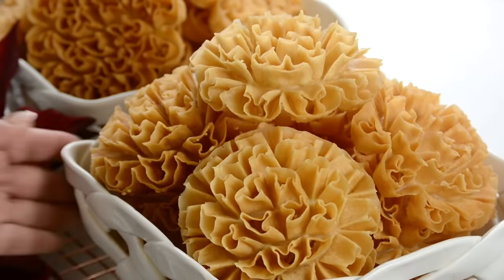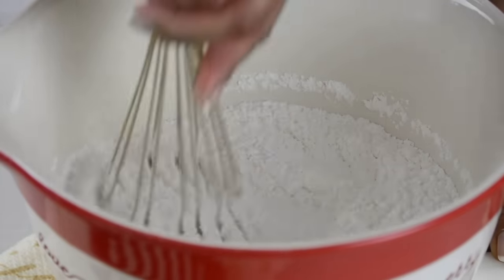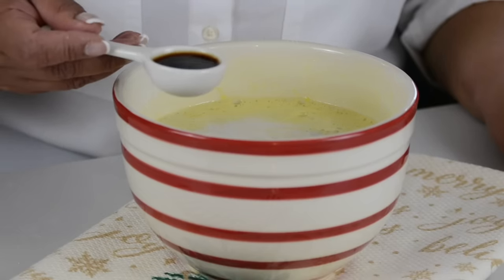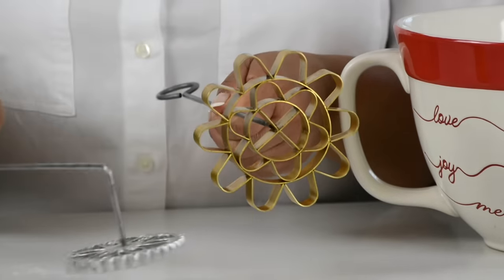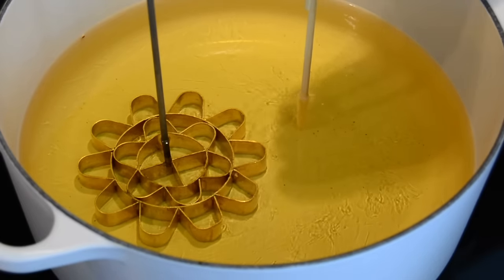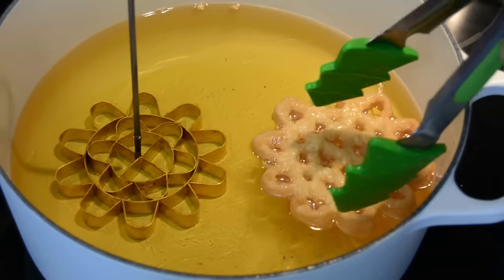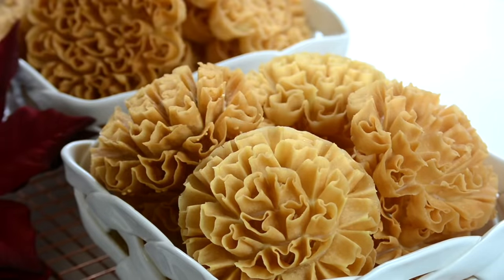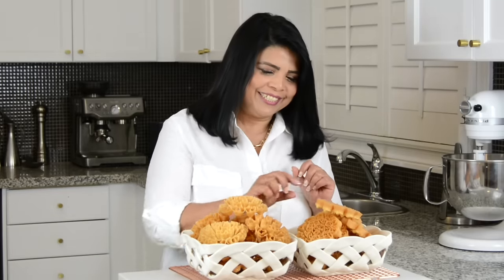Easy CRISPY Rose Cookies | Lotus Blossom Cookies | Acchu Murukku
These crispy, crunchy Rose Cookies are an absolute delight! These are also called Lotus Blossom Cookies and Acchu Murukku around the world. If you are looking for a recipe that will leave your family and friends in awe, this Rose Cookies recipe is the one!